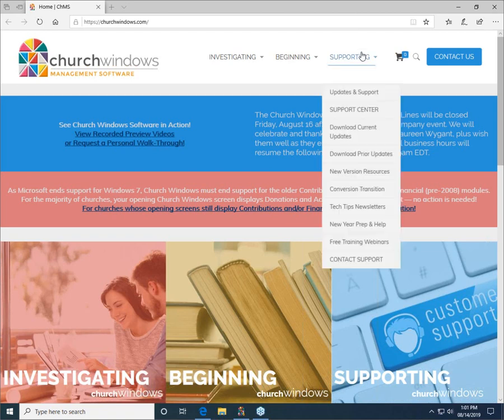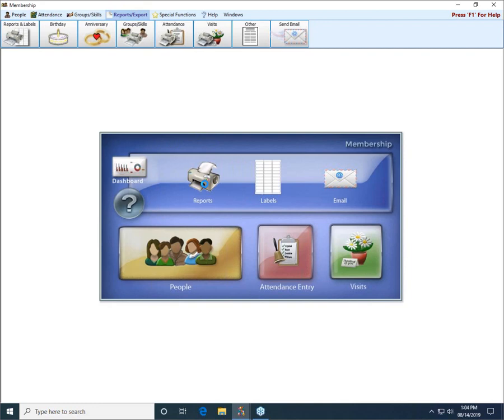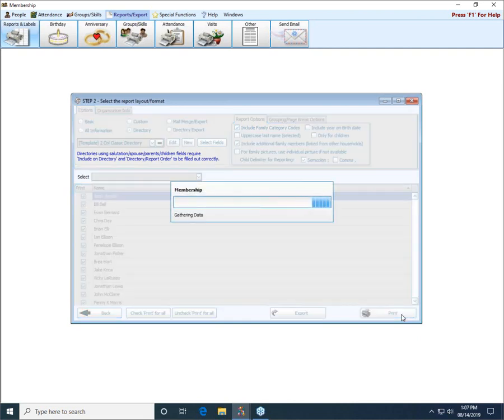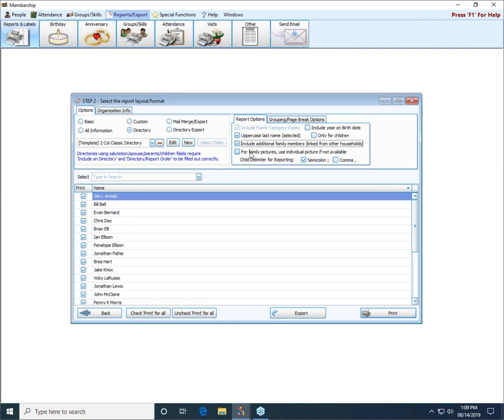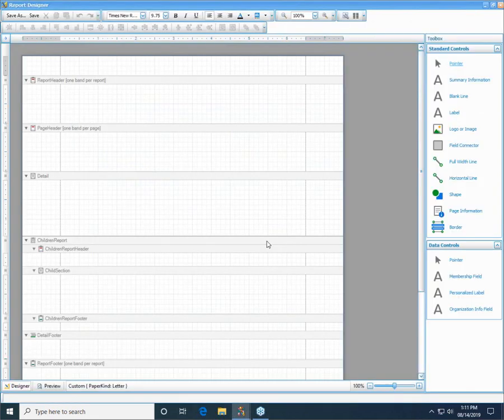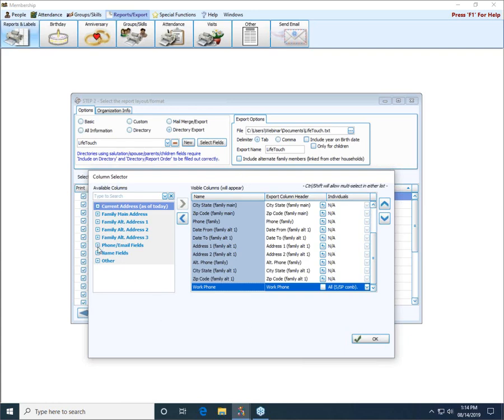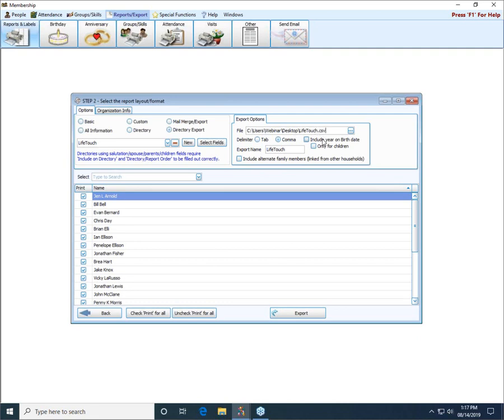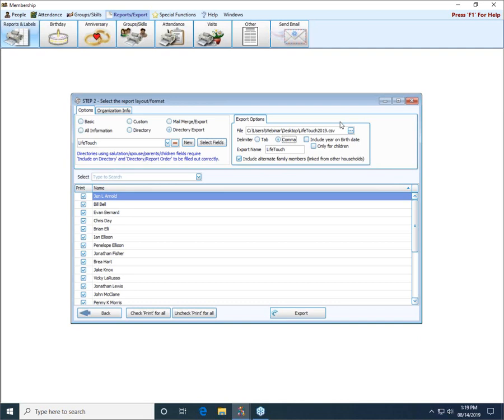Church Windows Membership: Standard Report Formats - Part 2 (v21 & Newer)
Directory. Custom. Mail Merge/Export. Directory Export.  Presented on 08/14/2019